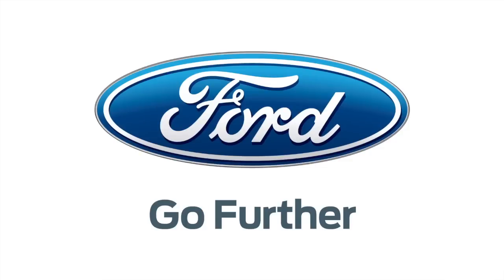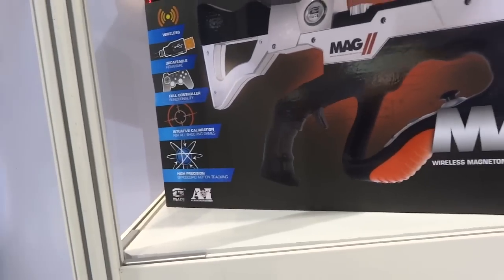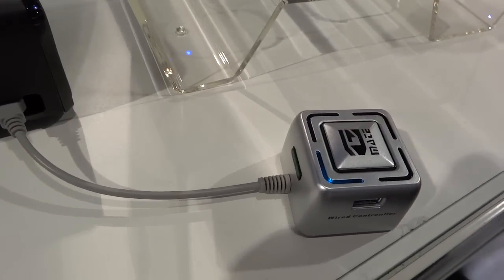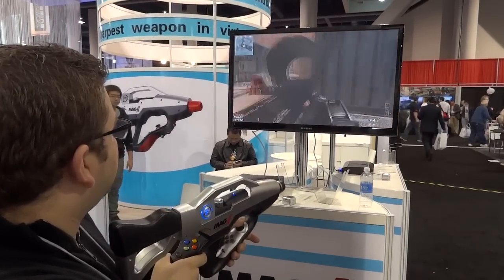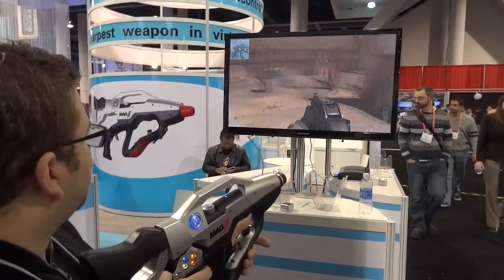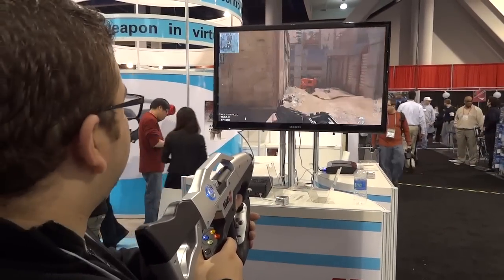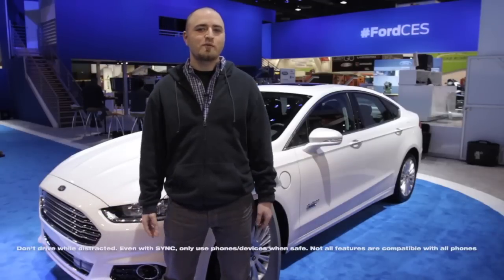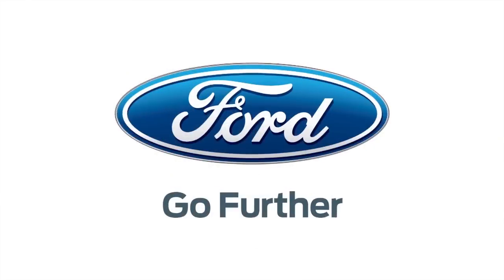MAG 2 Gun Controller for XBOX 360, PS3 & PC (CES 2013)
PRICING & AVAILABILITY
MAG 2 Gun Controller

This is a quick look at the MAG 2 induction controller for XBOX 360, PS3 & PC. It will work with many first-person shooters, inclusing the Call of Duty franchise.